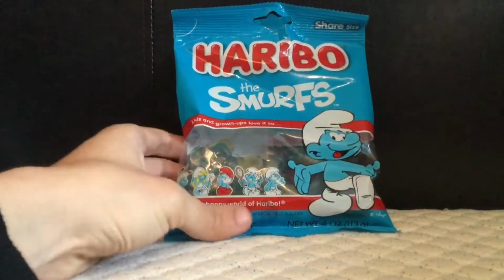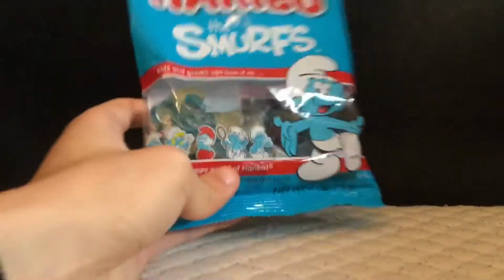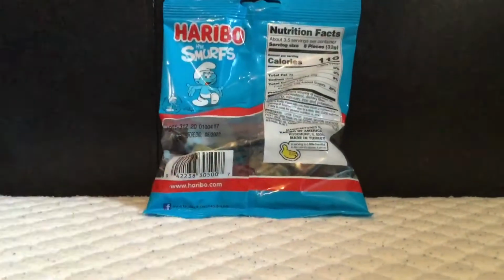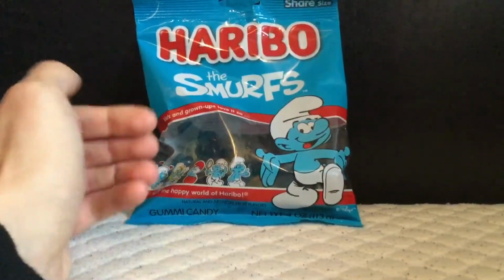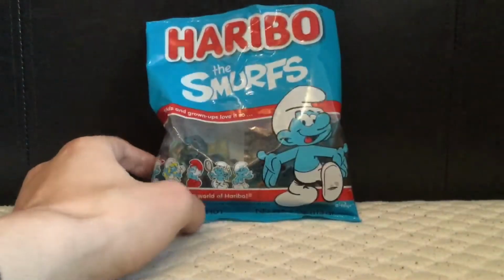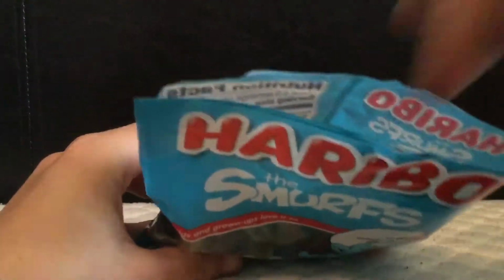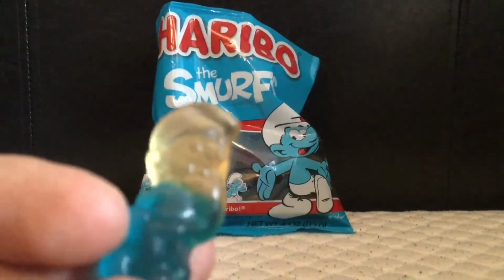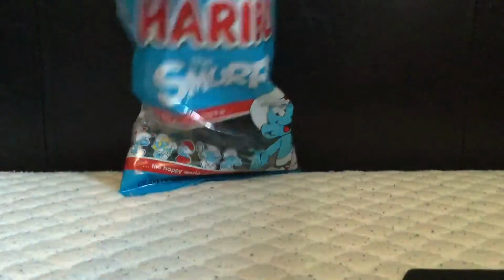HARIBO the Smurfs Gummy Candy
The original coat was $1.25 at five below the Haribo the smurfs are Gummy Candy the first gummi candy is white and the other side is blue and other side of papa smurf is red and the other side is blue